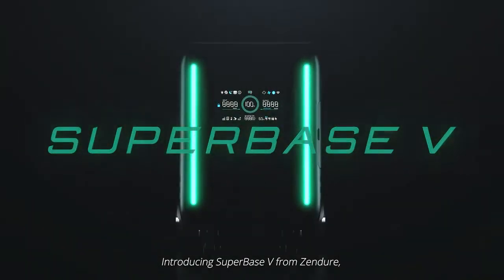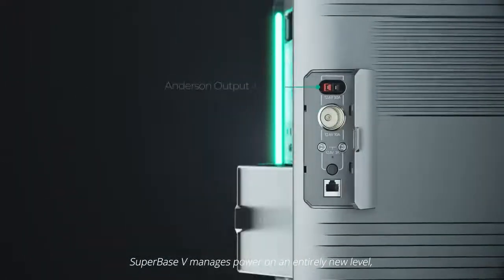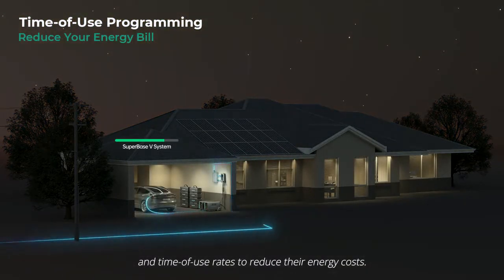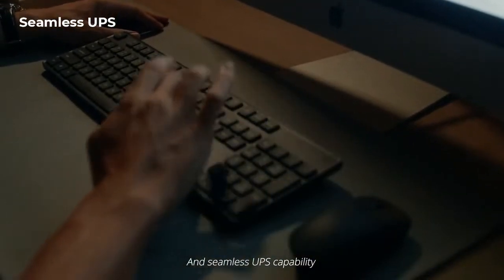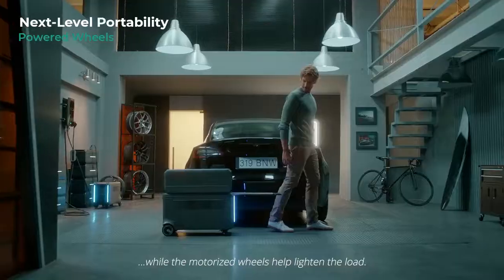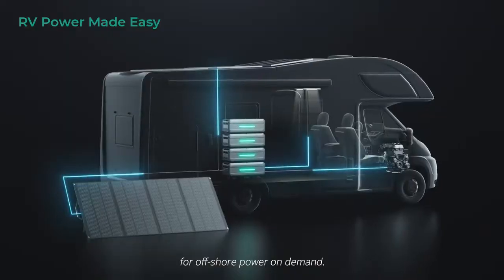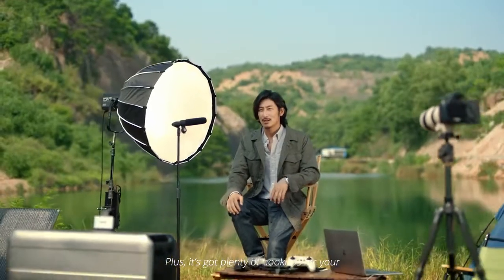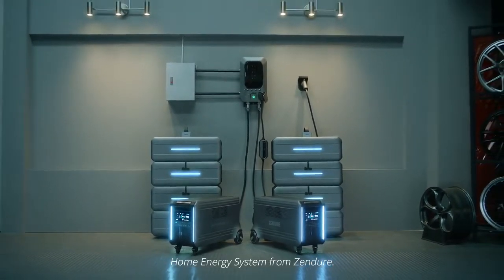ZENDURE SUPERBASE V : THE FIRST PLUG-N-PLAY HOME ENERGY STORAGE SYSTEM | Kickstarter | Gizmo-Hub.com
The next generation of home energy storage is here. SuperBase V is the first and only home energy storage system with semi-solid state batteries for greater storage capacity and superior safety. With dual 120V/240V output, dual input up to 6,600W, the industry's fastest solar charging performance, seamless UPS feature, and customizable systems with up to 64kWh of storage capacity, SuperBase V ensures you are supercharged anytime, anywhere.